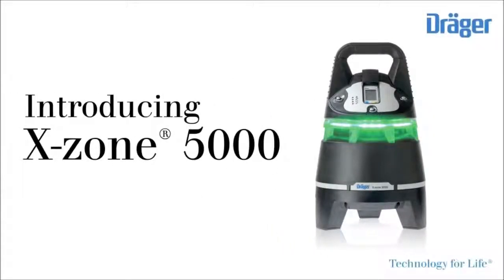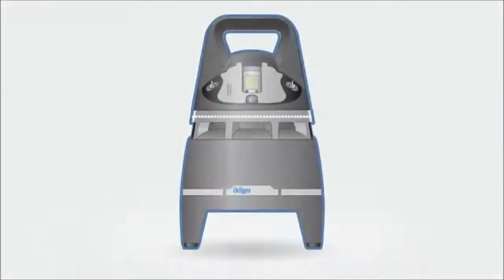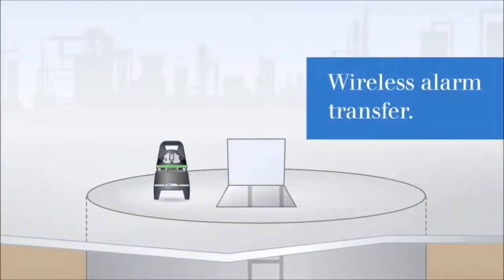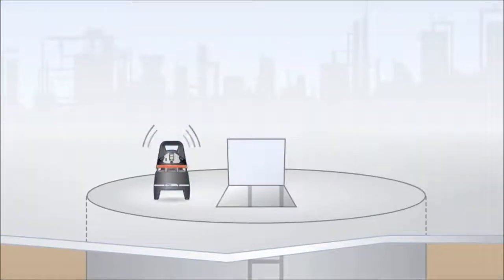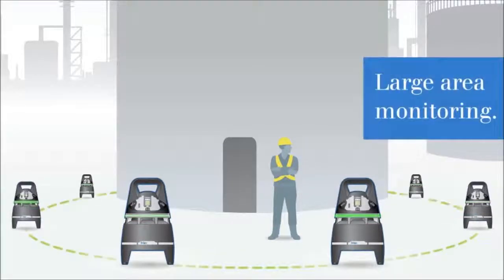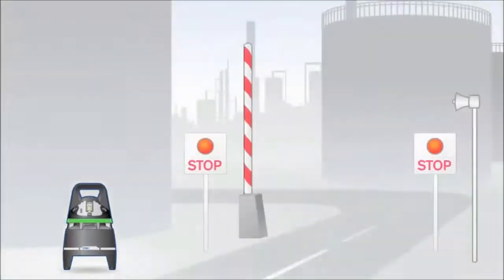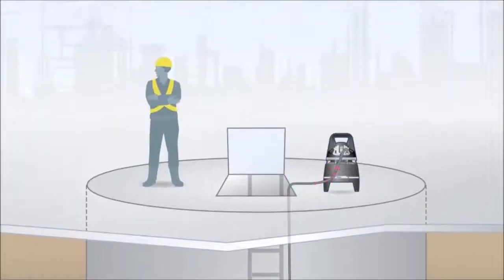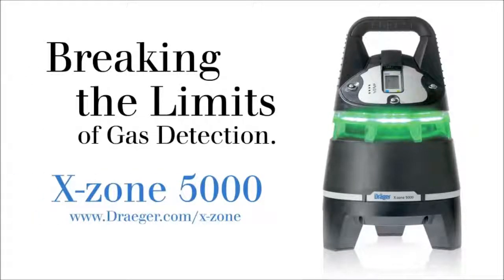X-zone 5000: Overview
Learn more about the various applications and configurations possible with the X-zone monitoring system. This easily transportable, robust and water-proof unit extends mobile gas detection technology to a unique system with many applications.